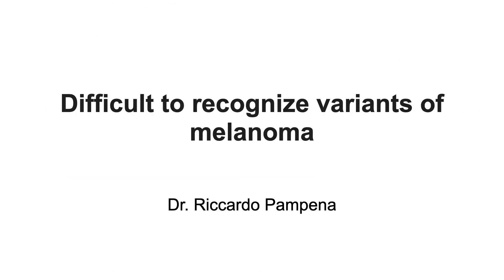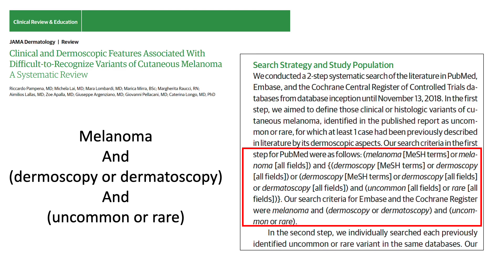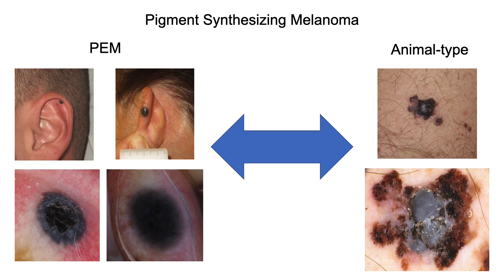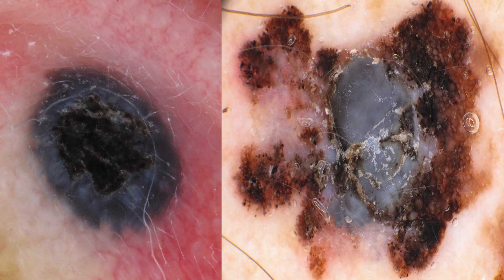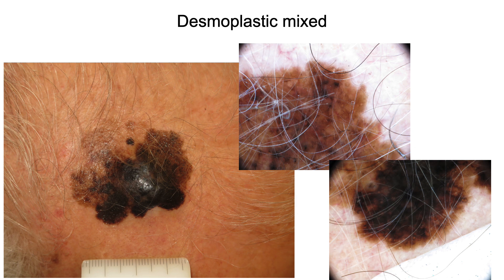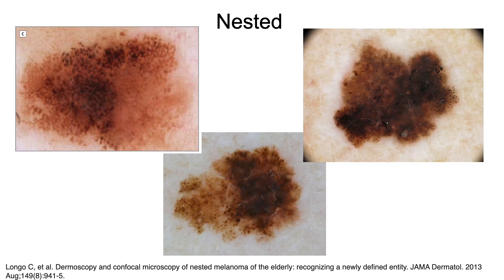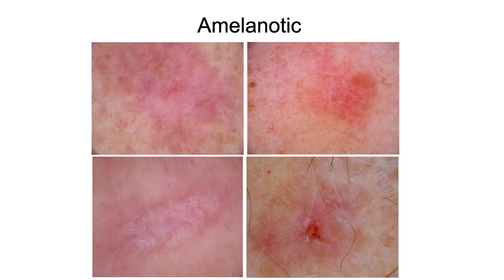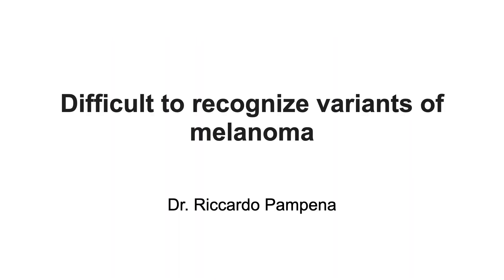Difficult to recognize variants of melanoma - Dr. R. Pampena